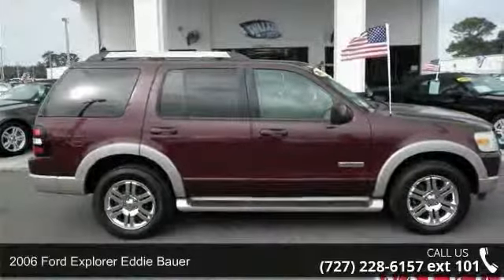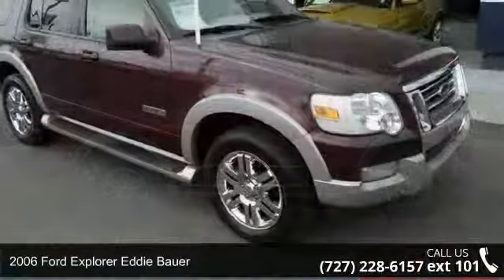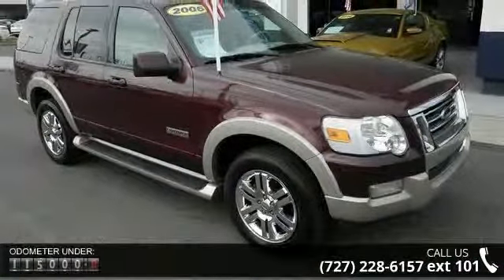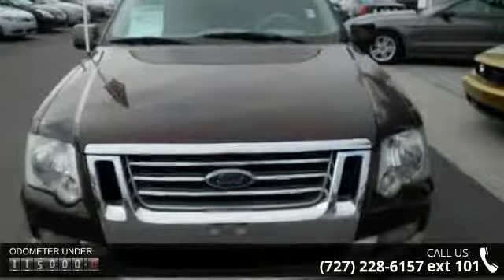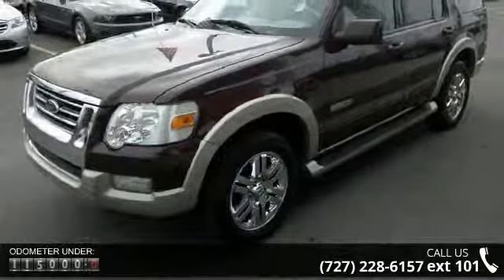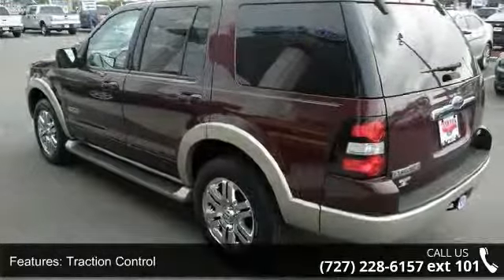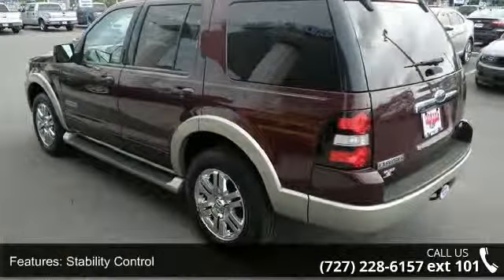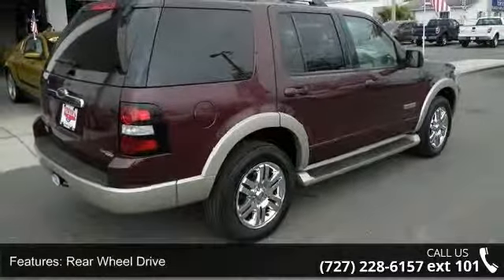2006 Ford Explorer Eddie Bauer - Walker Ford - Clearwater...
*New Arrival* *Value Priced Below Market* *This 2006 Ford  Explorer Eddie Bauer 4.0L has a sharp Red Fire Clearcoat Metallic exterior and a super clean Camel W/2-Tone Leather-Trim Low Back Sport Buckets interior!* *Automatic* *Popular Color* *Call Dealer to confirm availability, and schedule a hassle free Test Drive.* *NHTSA 5 Star Rating* * All of our vehicles are researched and priced regularly using LIVE MARKET PRICING TECHNOLOGY to ensure that you always receive the best overall market value. ASK US FOR THE VALUE REPORT ON THIS VEHICLE!*